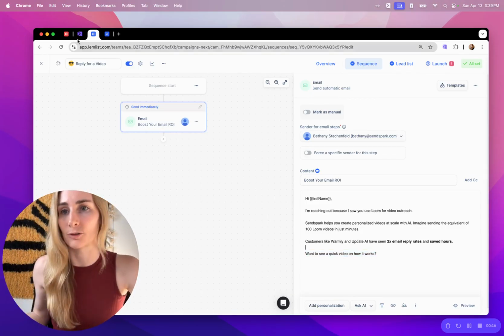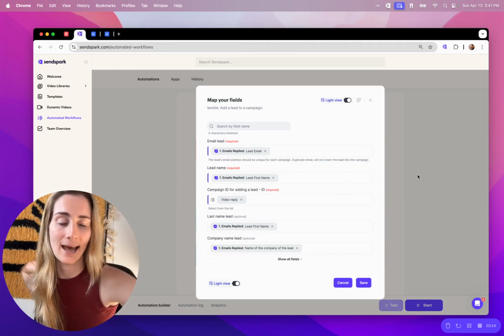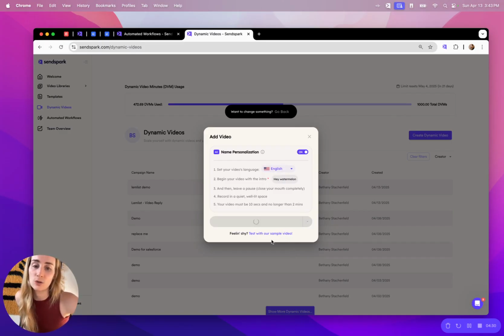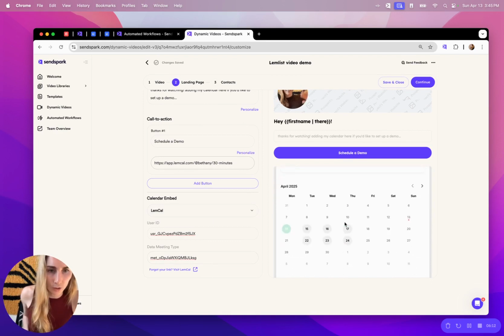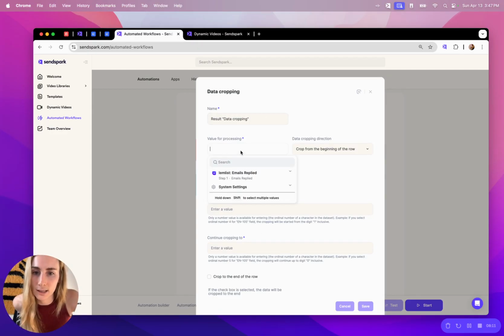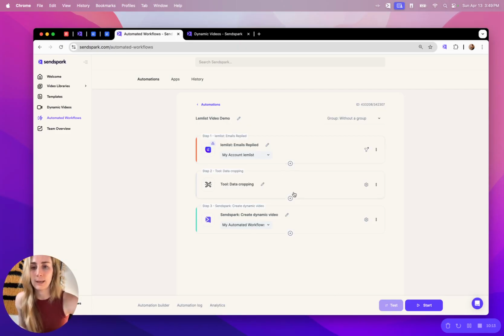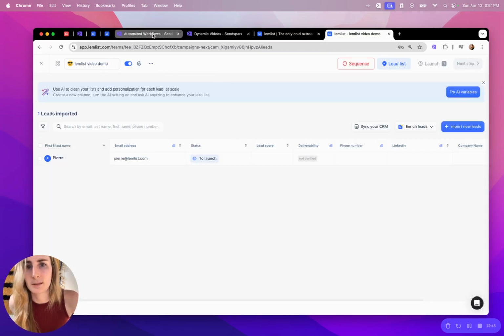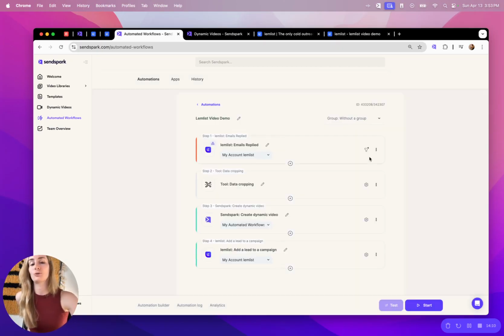Automate Personalized Video Replies with Lemlist + Sendspark (Full AI Tutorial)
Want to send personalized videos only when a prospect replies to your@lemlist  campaign?

In this tutorial, we'll show you how to create a fully automated workflow using Lemlist + Sendspark:

✅ When someone replies to your Lemlist campaign
🎥 Sendspark automatically generates a personalized AI video
📬 The video gets sent back through Lemlist — all without lifting a finger

Perfect for keeping your outreach hyper-personal and efficient.

🔧 Tools Used:

- Lemlist (for email outreach)
- Sendspark (for AI video generation)